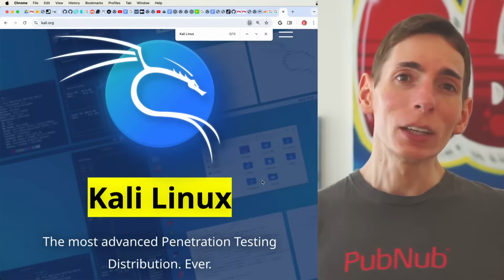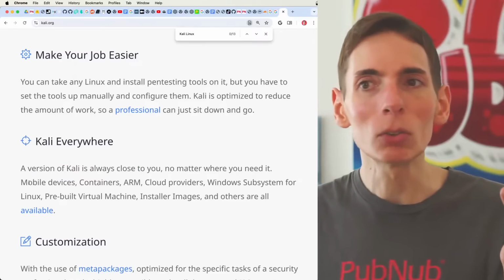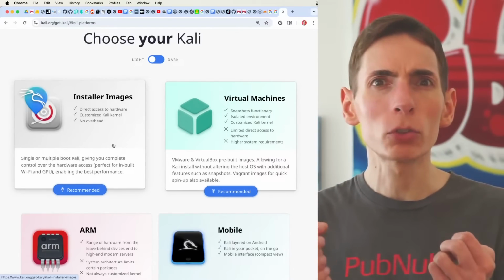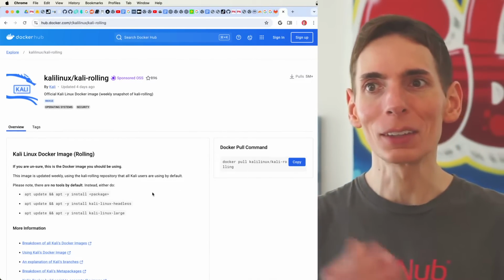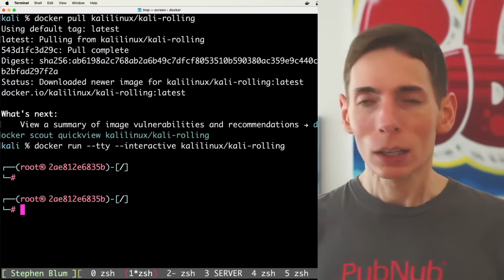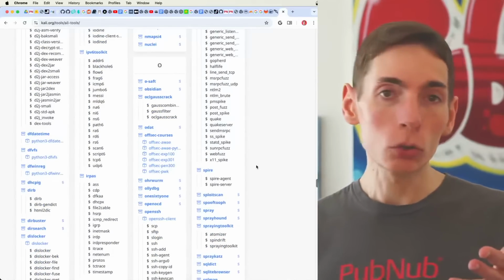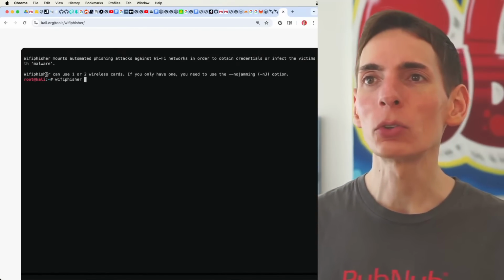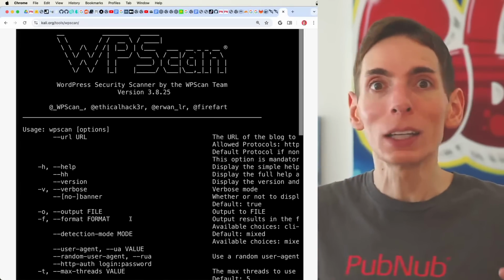How to Use Kali Linux for Beginners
Kali Linux is known for being a top-tier penetration testing distribution. It's designed with a collection of tools that help detect security vulnerabilities in businesses using technology. While any Linux distro can be set up for penetration testing, Kali Linux makes it easy by pre-installing these essential tools, reducing setup time so you can get straight to work.

It can run on various devices like mobile, ARM-based systems, and cloud providers, so it's versatile. Developers can use Kali Linux to test websites, apps, and APIs for security flaws. If you find vulnerabilities, you can notify businesses and potentially earn a bounty as a security validator.

Kali Linux offers convenience with downloadable images and container options, where you can use tools like Docker to manage and run the system. You can install it directly or use a virtual machine, but direct installation usually gives the best performance. The tools range from packet sniffers to Wi-Fi phishers that can expose passwords.

Developers and security teams use these tools to identify issues, help secure systems, and sometimes earn money by finding and reporting vulnerabilities.